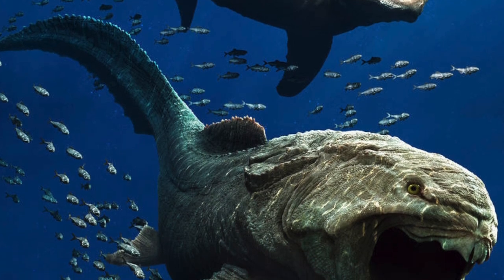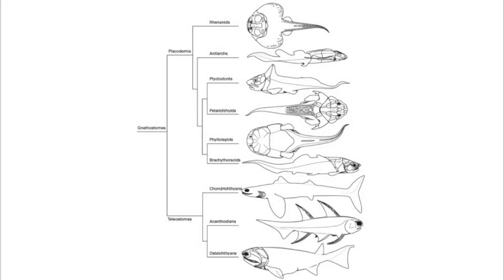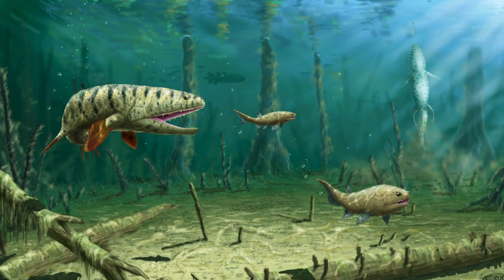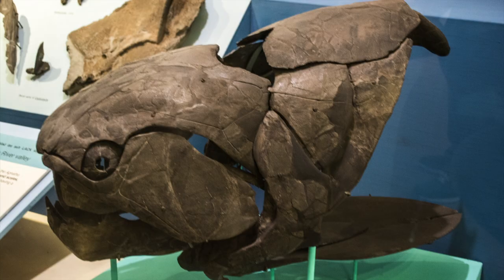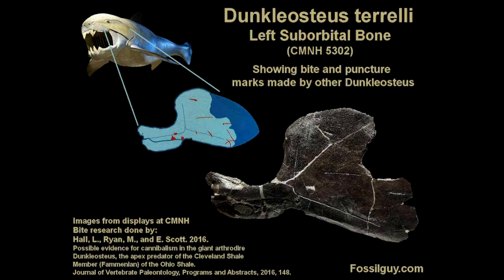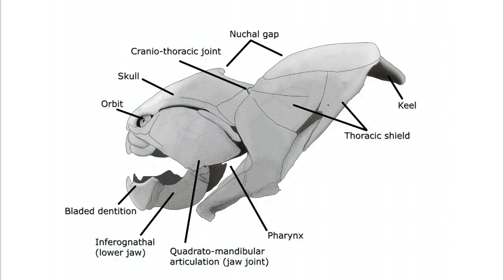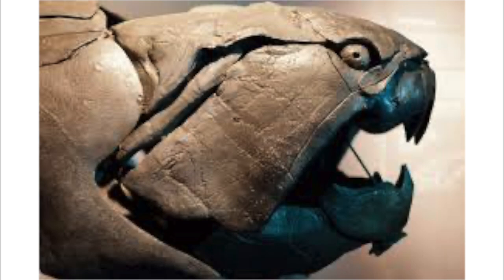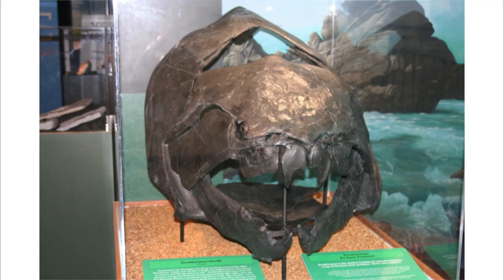Dunkleosteus - Ancient Animal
Make sure to comment new video ideas below!

Credits: Just me, one guy, it is hard to make a lot of content!

Now you will see a spam of random words that help promote my videos